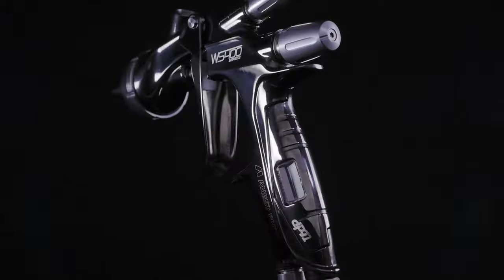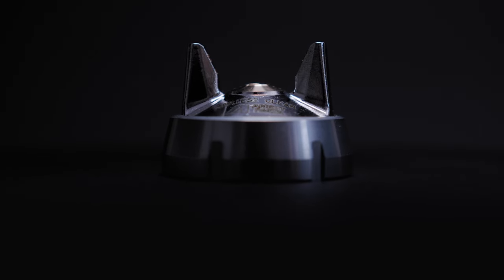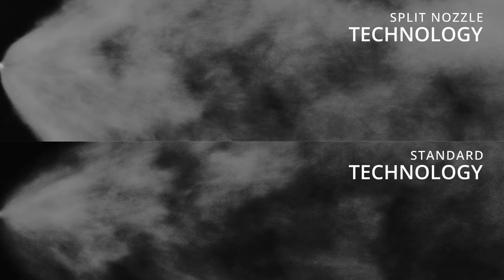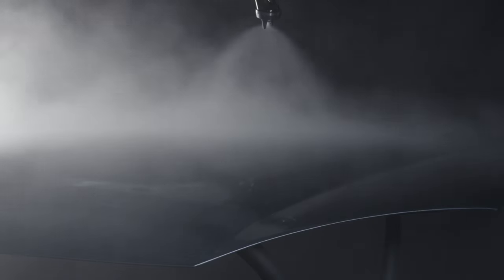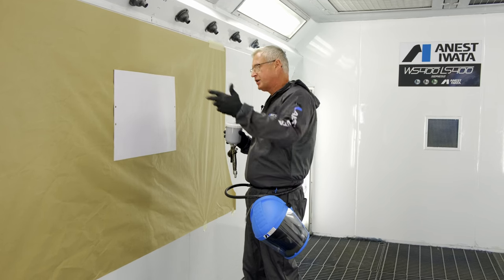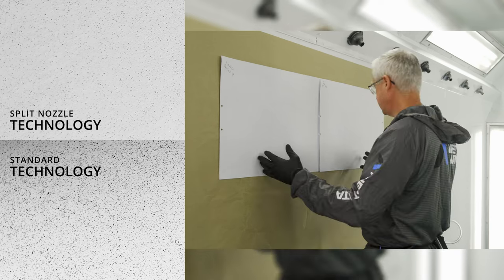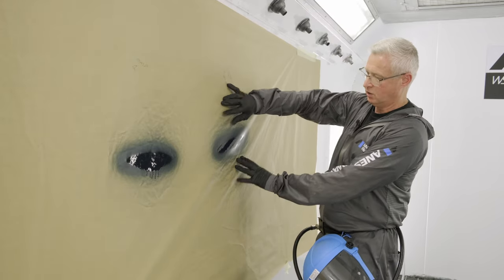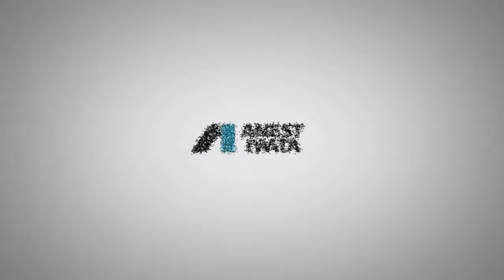EXPLORING THE WS-400 SERIES 2 CLEAR - ANEST IWATA WS-400 CLEARCOAT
What makes the Series 2 WS-400 Clear an exceptional spray gun? In this video, we will answer that question.

We will cover the new Design features, Split Nozzle 2.0, Atomization, Performance, and The difference between technologies.
If you want to know more about Anest Iwata and the spray guns we create this video will provide the information you need.

Timecodes:
0:00 - Intro / Design Changes
3:20 - Series 2 WS-400 Performance
9:00 - Atomization and Material distribution
15:36 - Conclusion